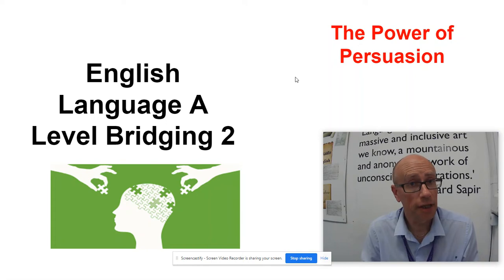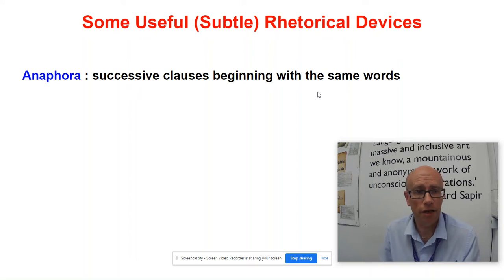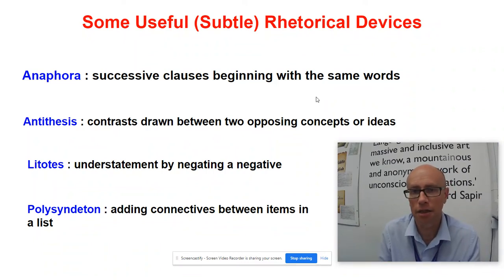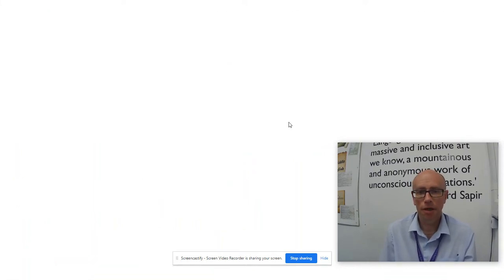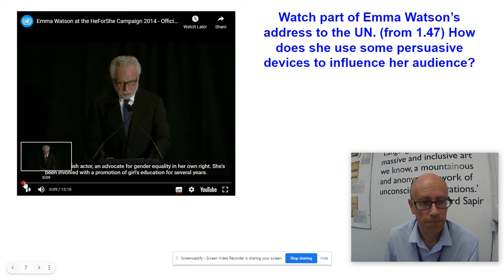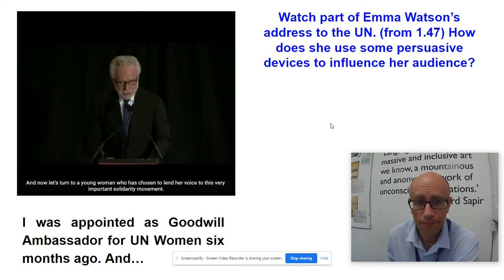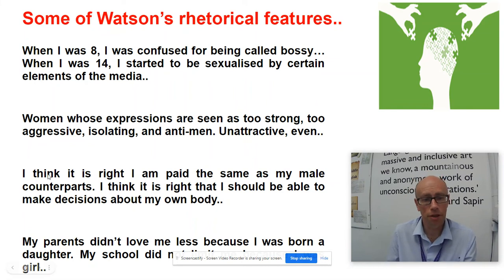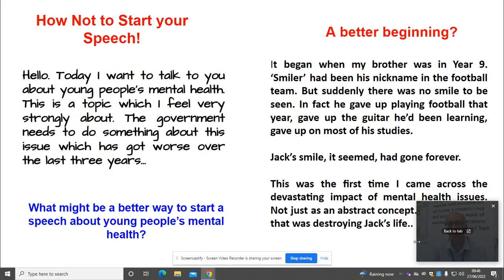Paul Heselton English Language A Level Persuasion Taster Lesson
A bridging lesson introducing English Language A Level work on persuasion. Paul is subject leader for English at QE, Darlington.